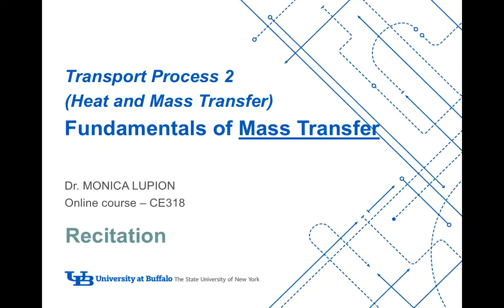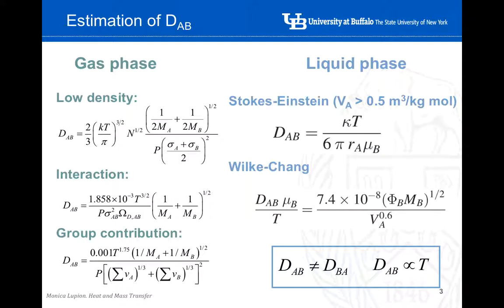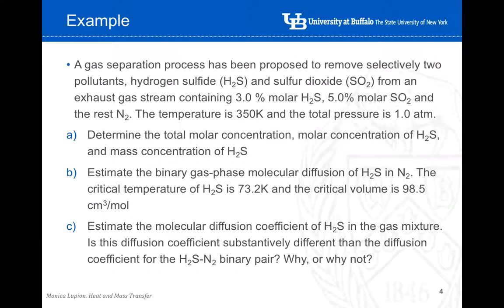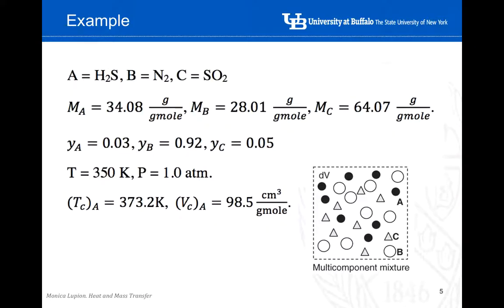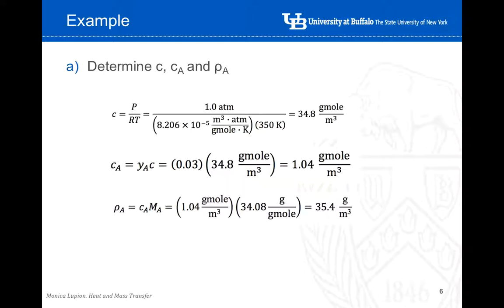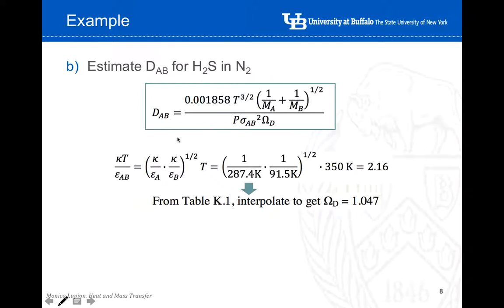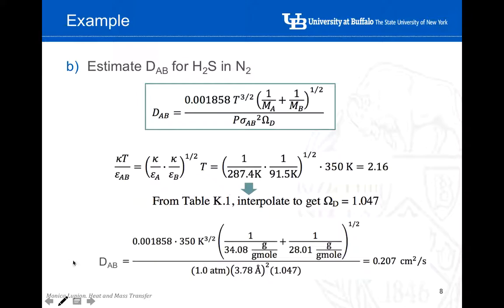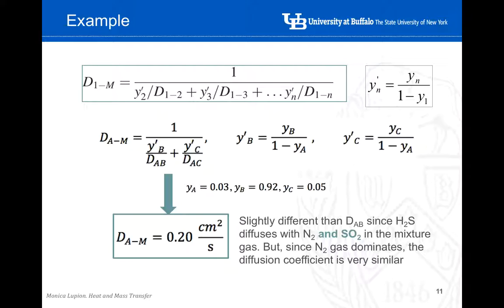Lect 09 - Diffusion coefficient EXAMPLE.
Solution of the example from Lect 09 - Diffusion coefficient.
Please provide feedback by selecting "Like" or "Dislike". Your feedback and comments are important in developing new tutorials. Thanks!